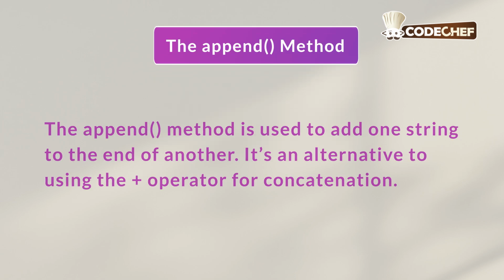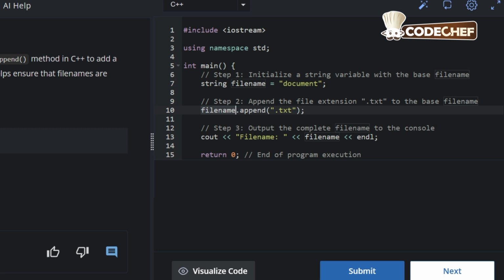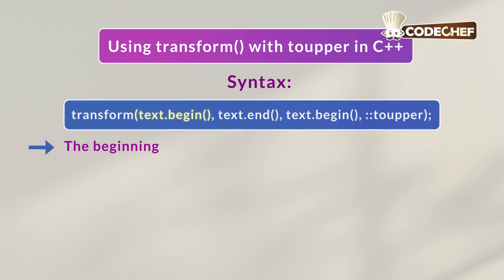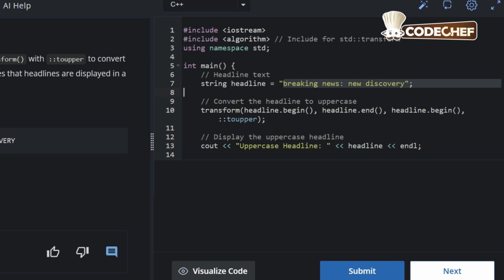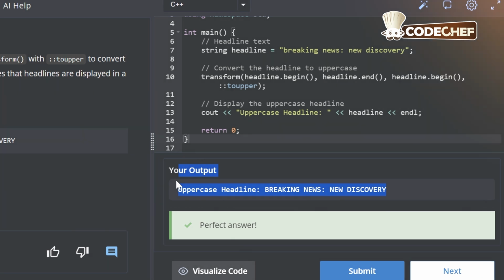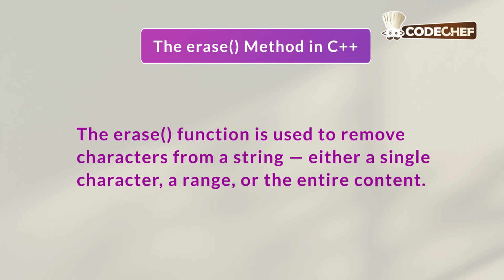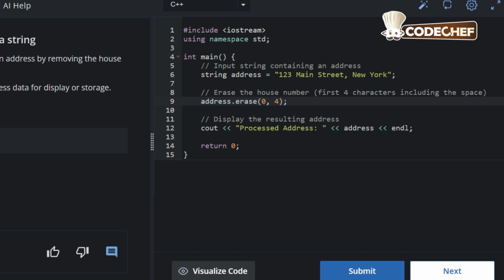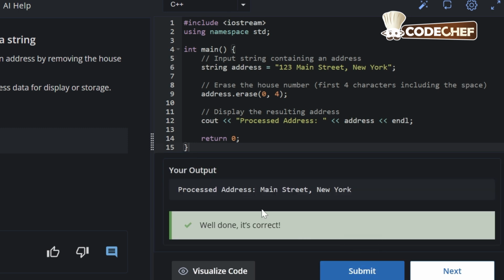String Manipulation in C++ - Part 1 | Learn C++ for Project Building | CodeChef Learn Series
String Manipulation in C++ – Part 1 | Learn C++ for Project Building

In this video, we dive into essential string manipulation techniques in C++ that are widely used while building real-world projects. You’ll learn how to modify, transform, and clean strings efficiently using standard library functions.

🔍 Topics Covered in This Video:

string::append() method in C++

transform() with toupper() to convert strings to uppercase

transform() with tolower() to convert strings to lowercase

string::erase() method in C++

These concepts are extremely important for handling user input, text processing, and data formatting in C++ applications.

To truly master these concepts, practice is key. Try solving the dedicated problem on CodeChef linked below and strengthen your understanding with hands-on coding.

💡 Our goal through this playlist is to help you learn C++ by actually building logic and solving problems.
So don’t just watch—code along, practice on CodeChef, and grow as a C++ developer.

💬 Comment if you have questions or want the next part